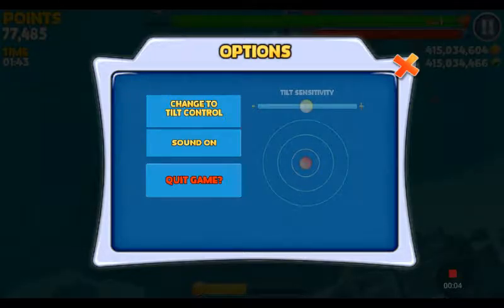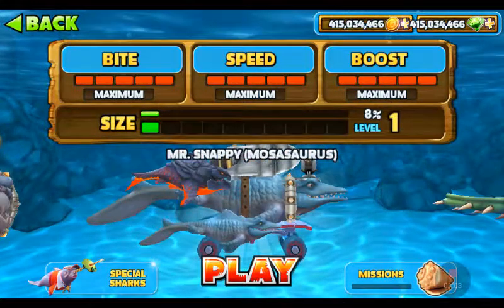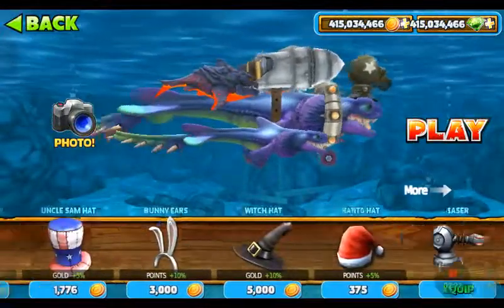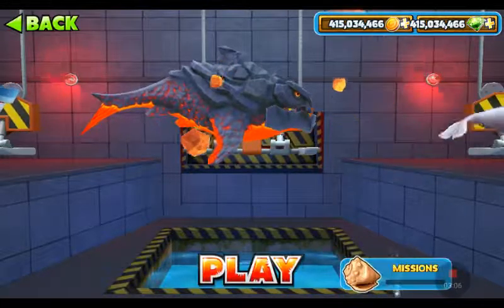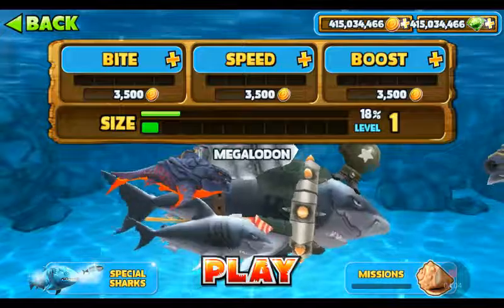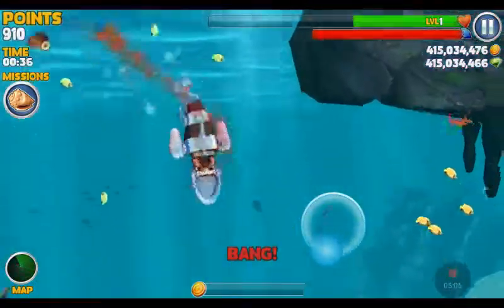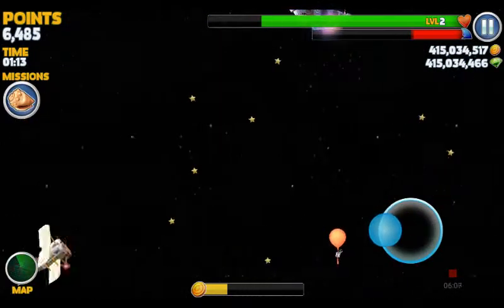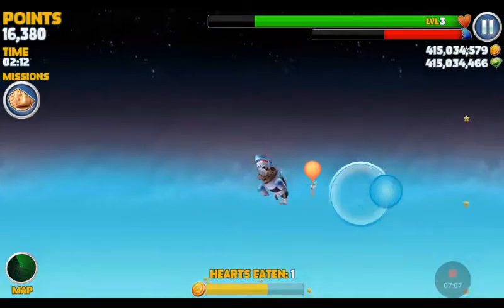My hungry shark evolution collection all sharks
Hungry shark modapk